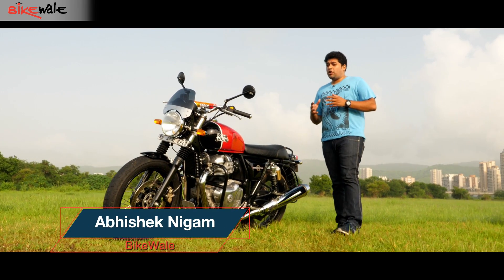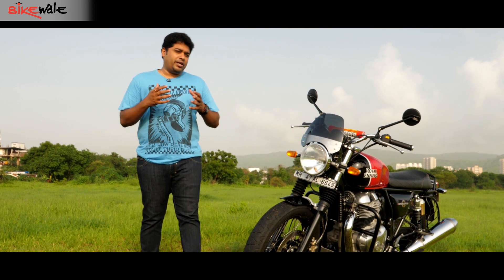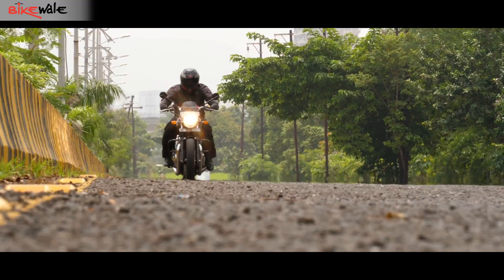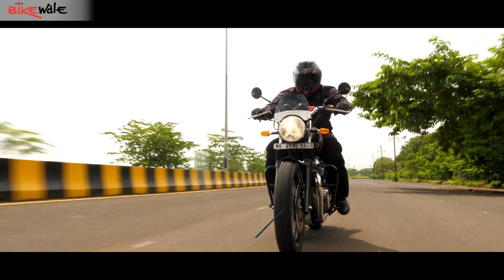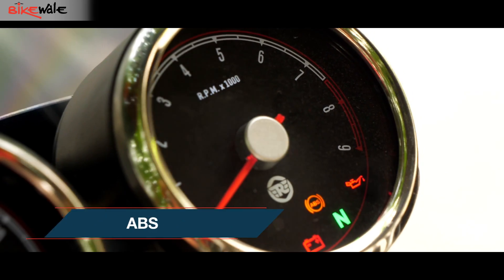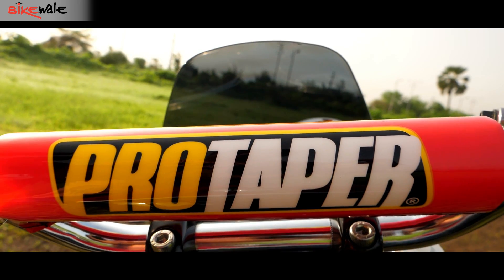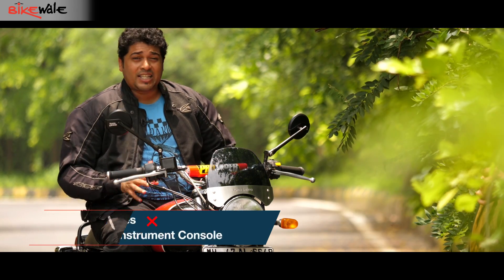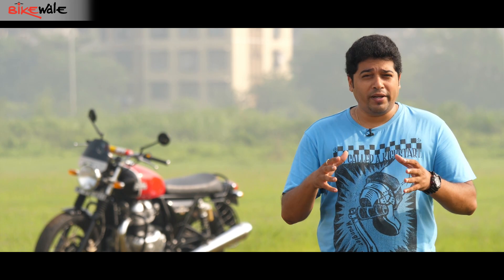Royal Enfield Interceptor 650 | Here’s Why It Is Worth Buying | BikeWale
The Interceptor 650 is, without doubt, one of the most anticipated motorcycles of all time. But what makes this Royal Enfield flagship so irresistible? In this video, Abhishek Nigam answers this, and more.